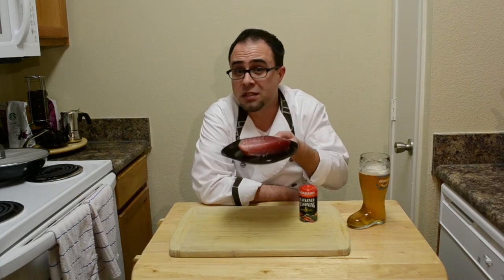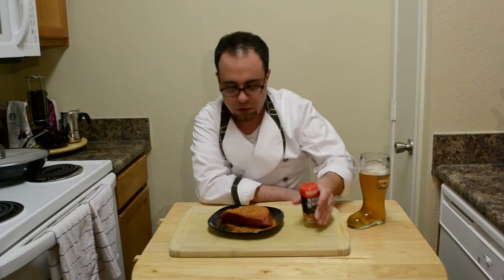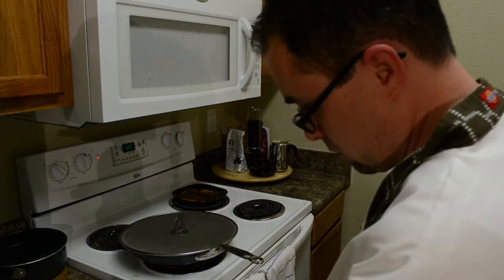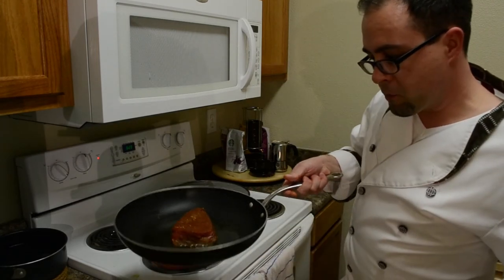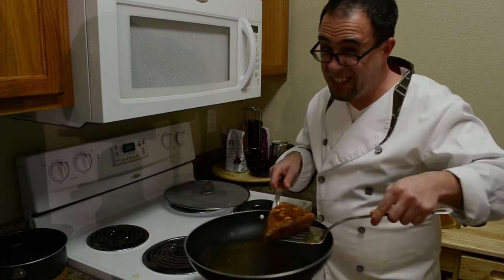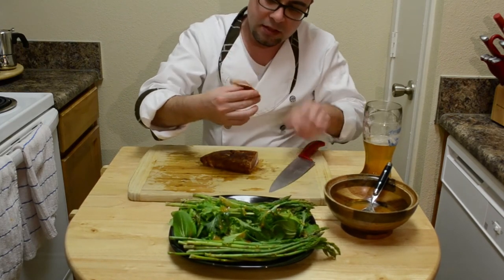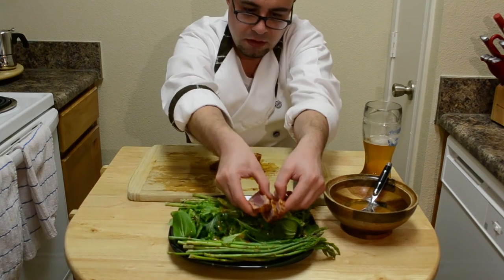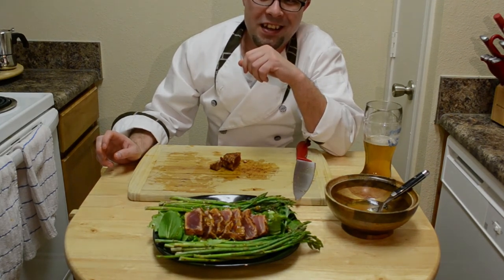Seared Tuna Salad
You are in for a treat in this episode of Cooking with Air Wick. One of my favorite dishes. Simple, takes only a few mins to make and tastes super high end. On this episode I show you how to make a Seared Tuna Steak.